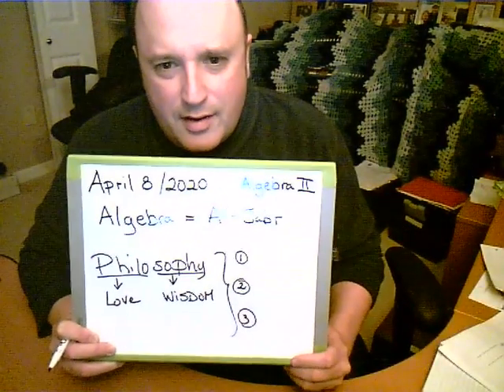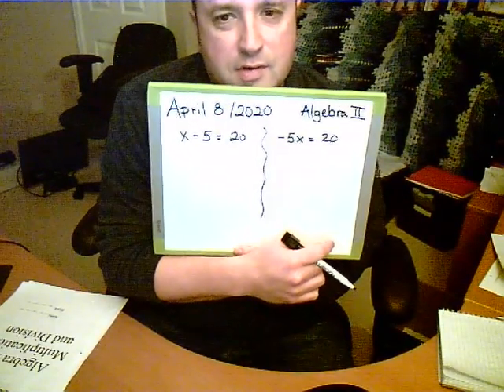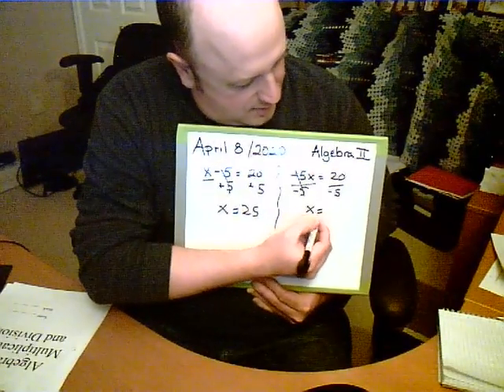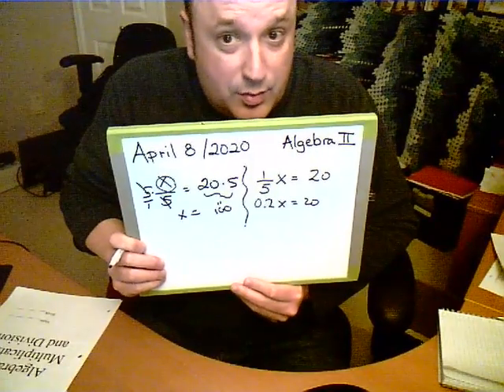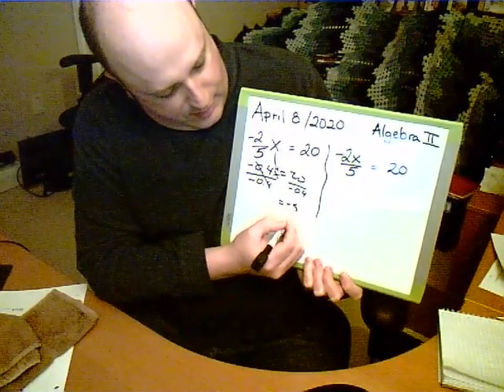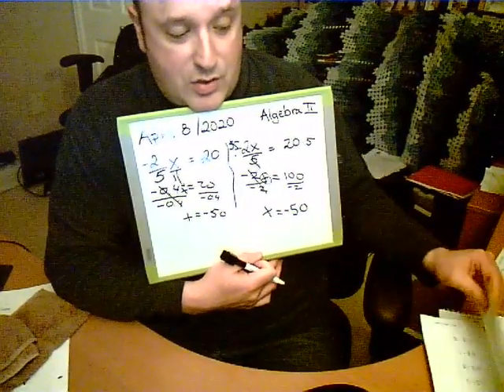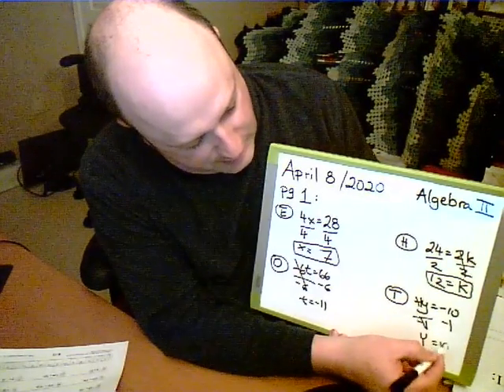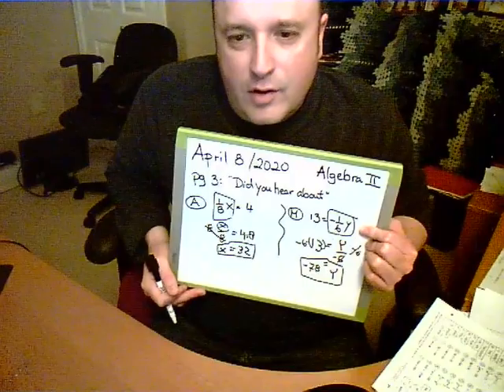Apprenticeship and Workplace 11 -- Algebra #2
This video outlines the skills needed to complete the Algebra #2 booklet.  I have put this on Edmodo where you can download it, complete it and then upload it back to me for marking.

Here we look at Algebra with multiplication, division, and fractions.